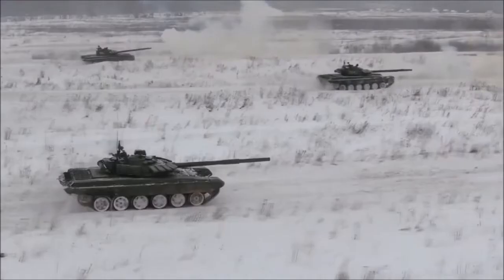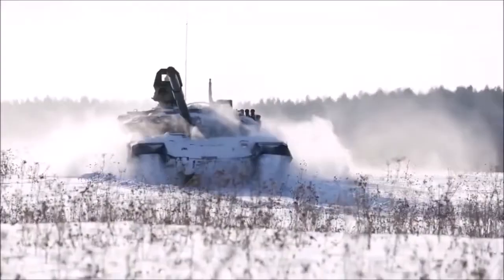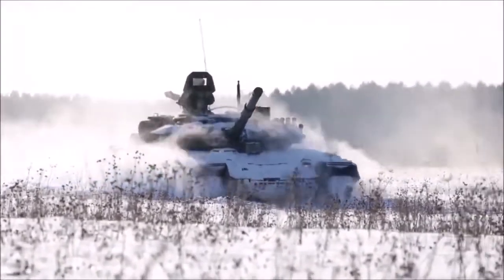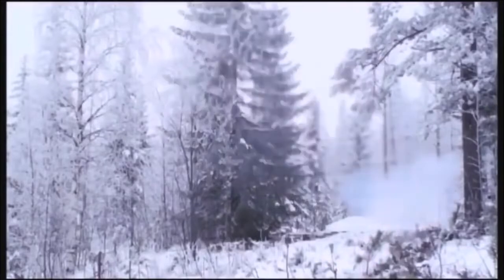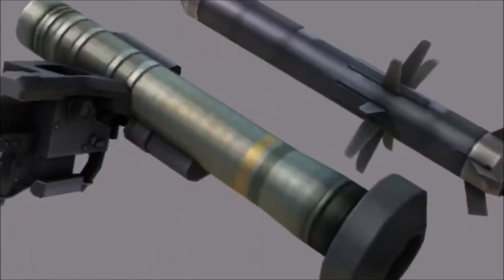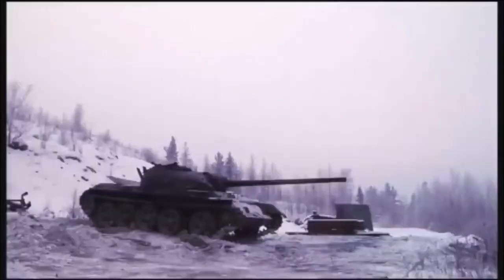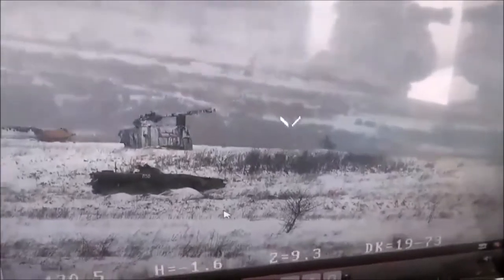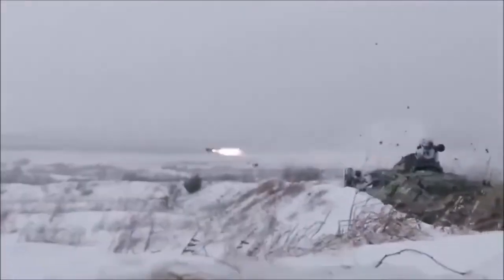NLAW Eliminates Even The Most Advanced Tanks